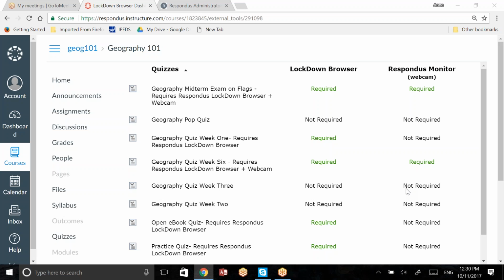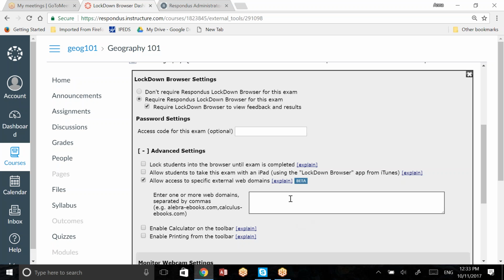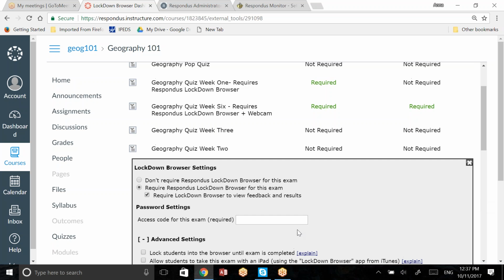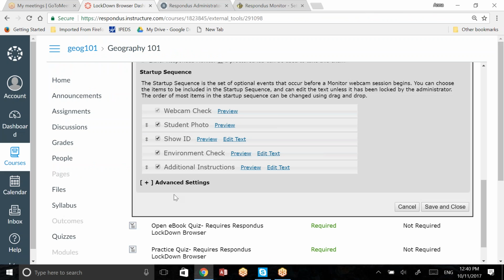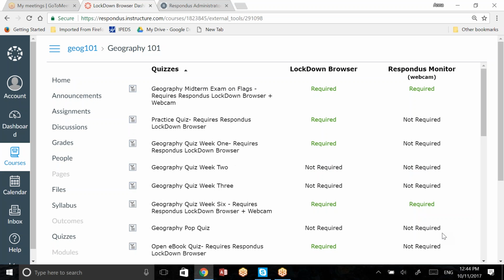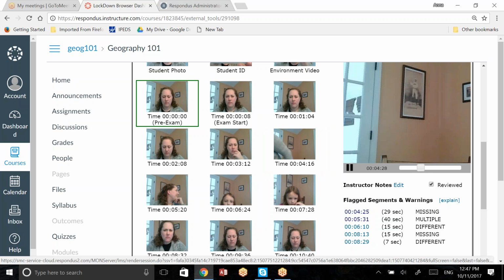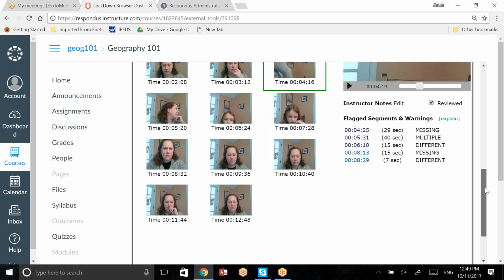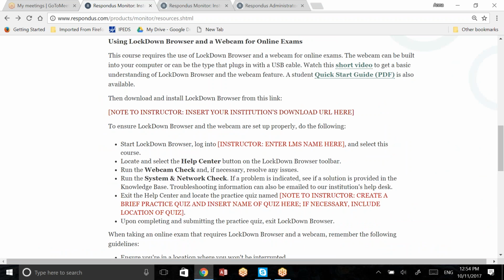2017 10 11 12 30 Adtalem Education Chamberlain University Respondus Monitor customizations